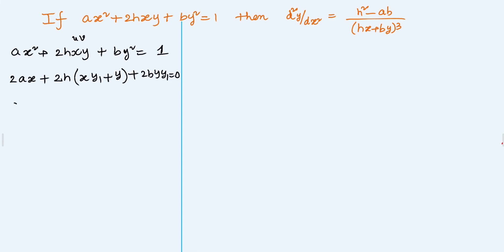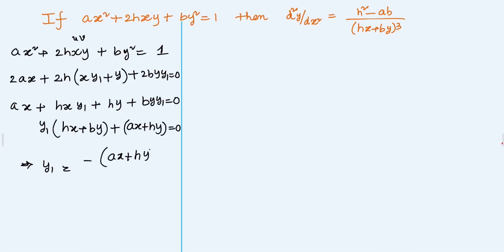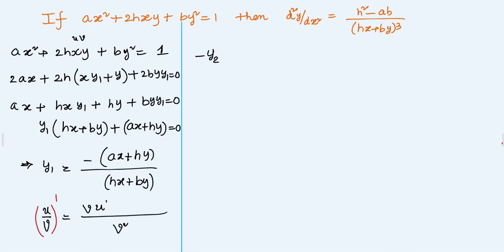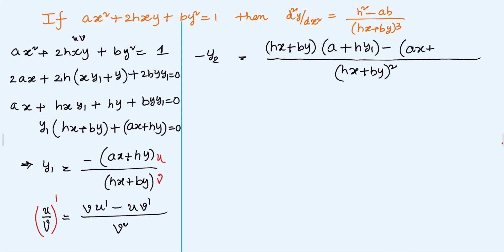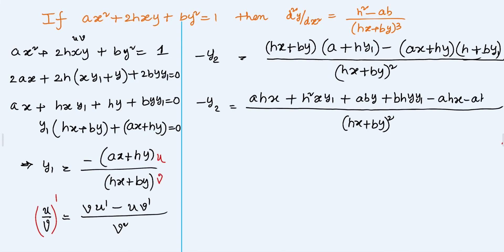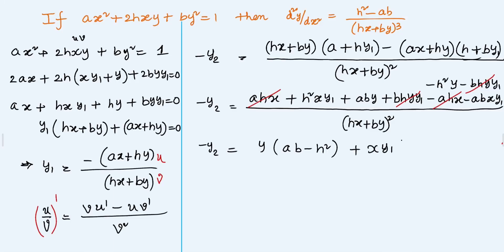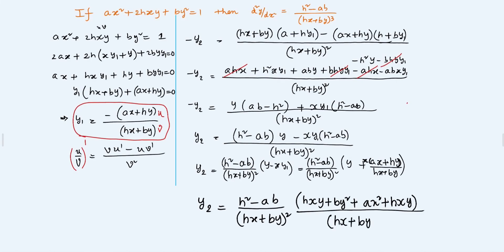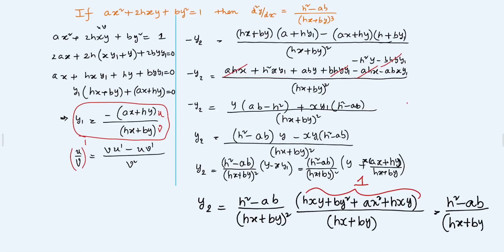Calculus - Second order derivatives: If ax^2 + 2hxy + by^2 =1 then d^2y/dx^2 =? (20/12/24)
Calculus - Second order derivatives: If ax^2 + 2hxy + by^2 =1 then d^2y/dx^2 =?